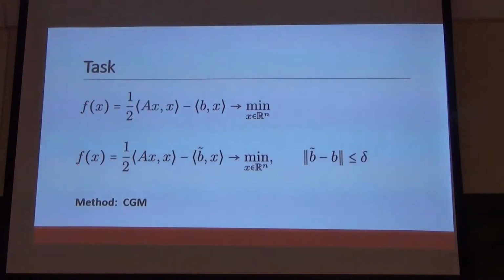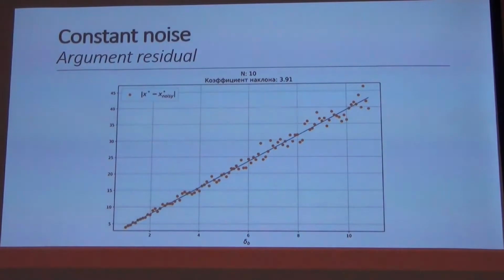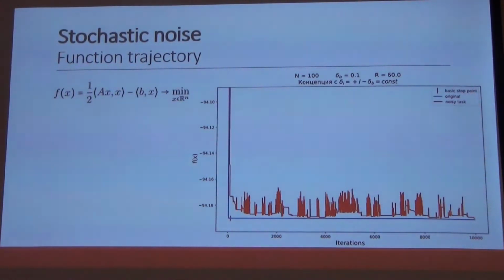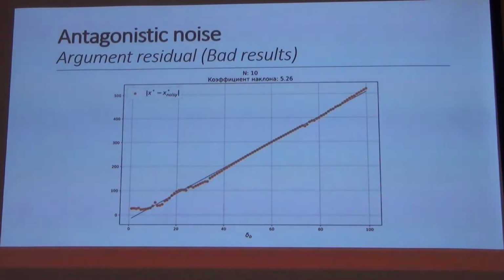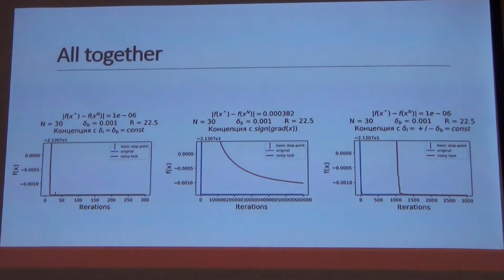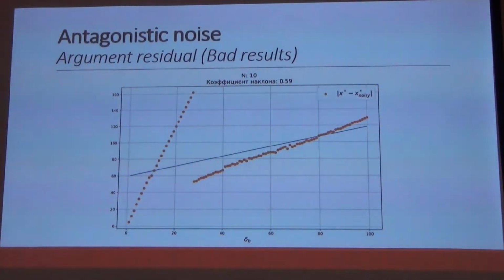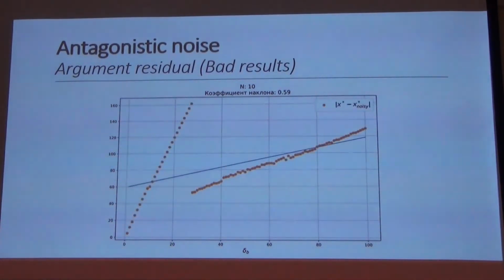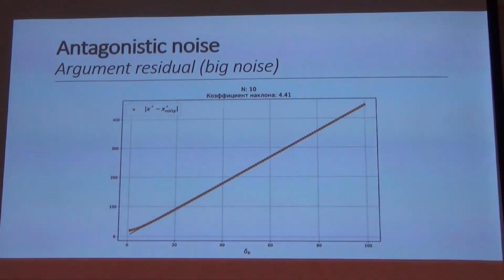Anton Ryabtsev "The error accumulation in the conjugate gradient method for degenerate problem"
QIPA Conference